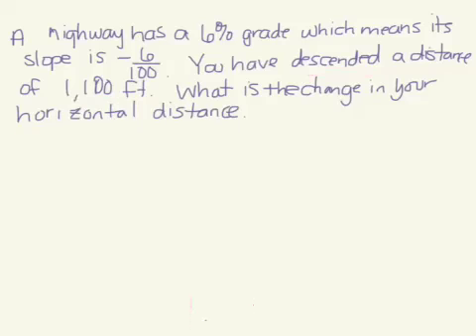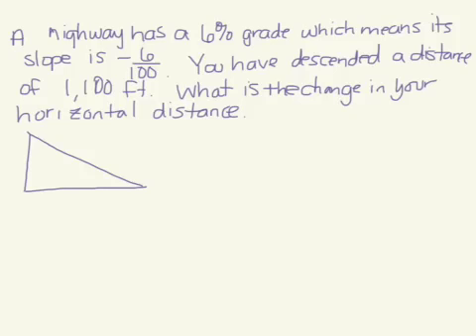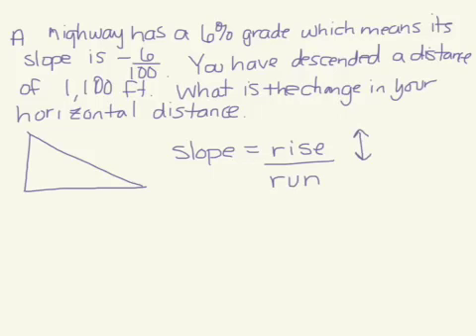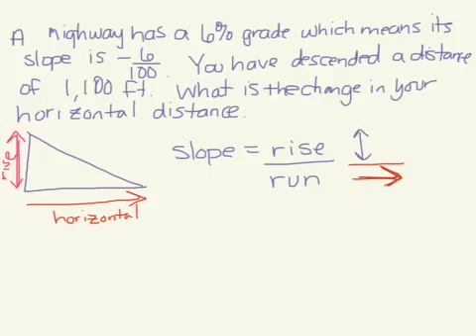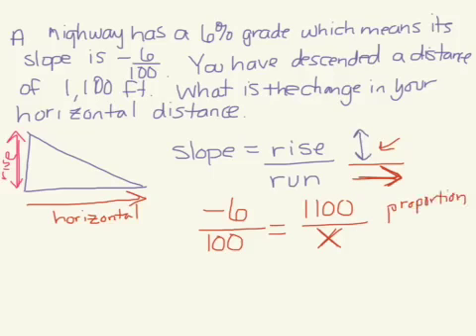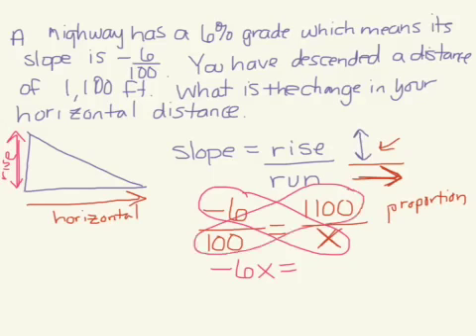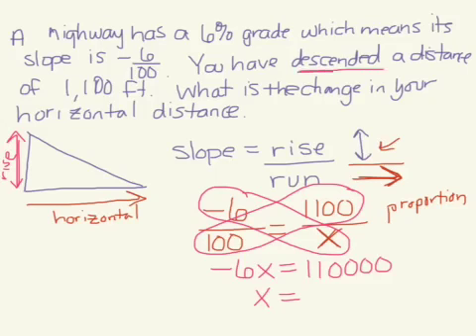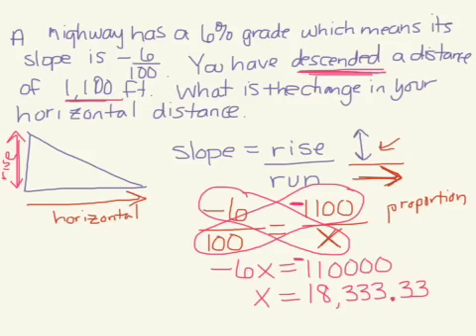A highway has a 6 percent grade (Hw: 1 problem 30)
Interpreting slope